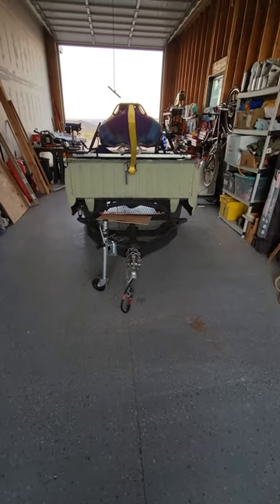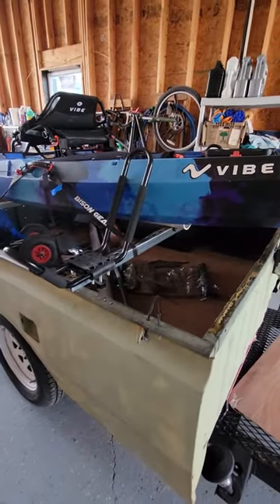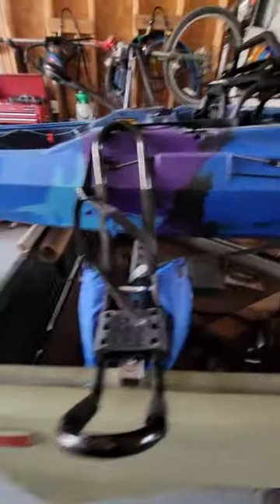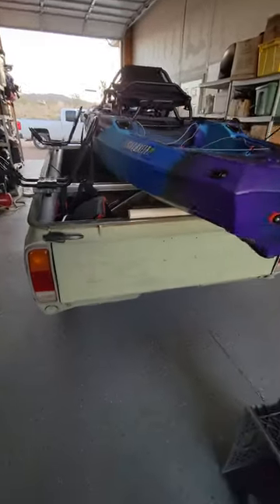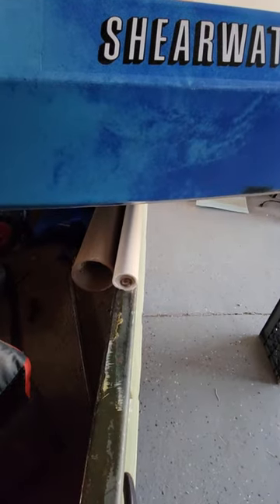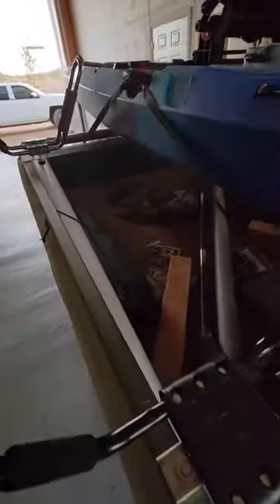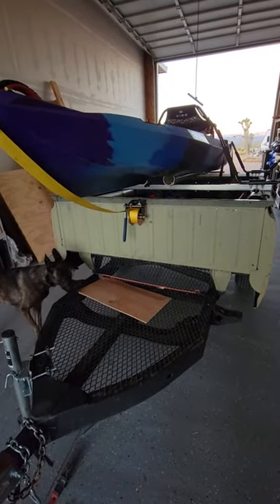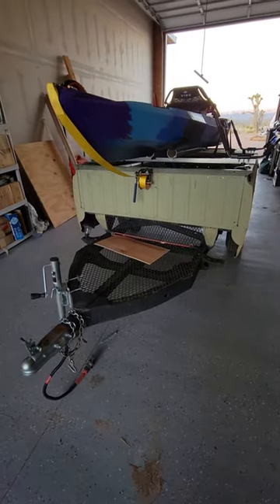Kayak Trailer Mod